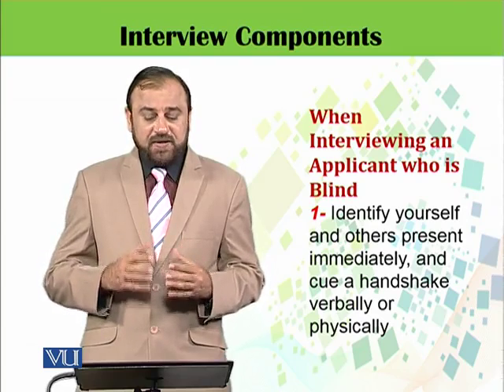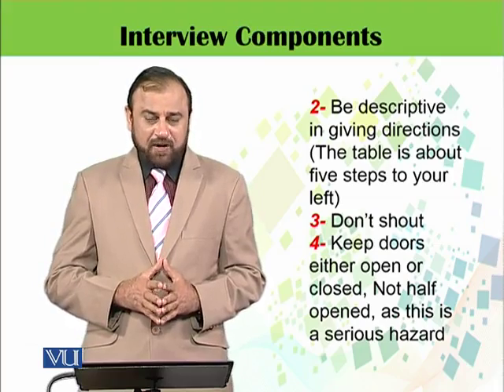HRM626_Topic187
Topic: 187